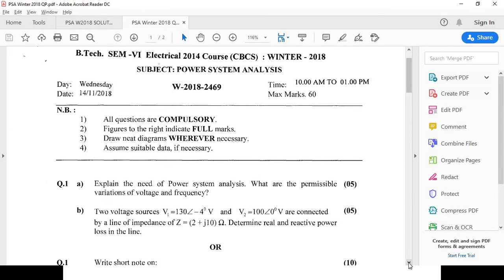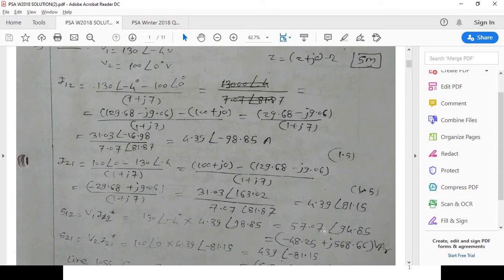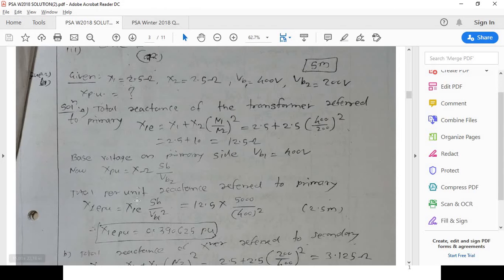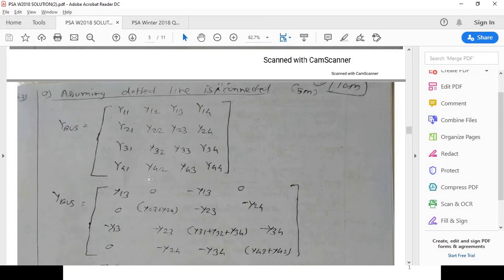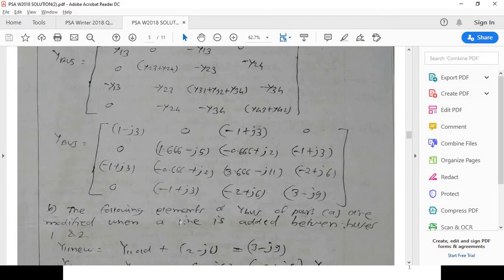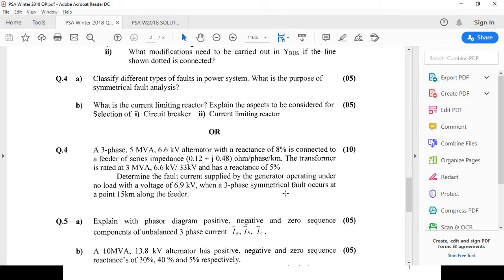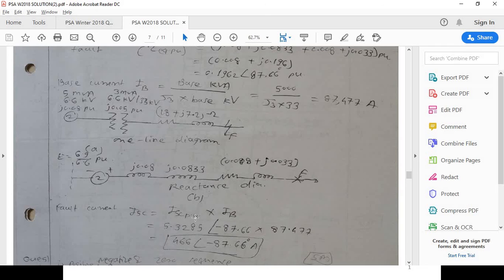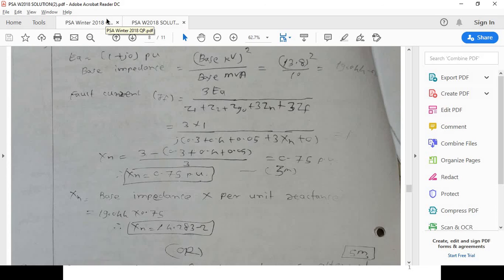PSA University paper numerical3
This video lecture is about discussion and solution of numerical in university exam